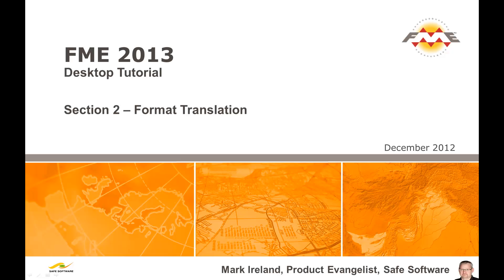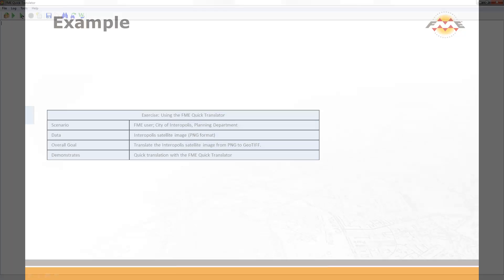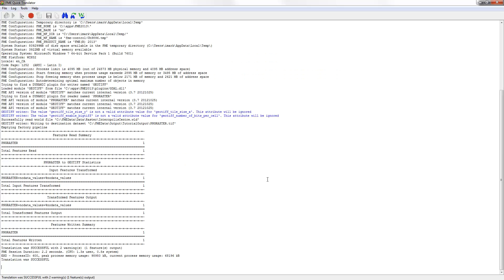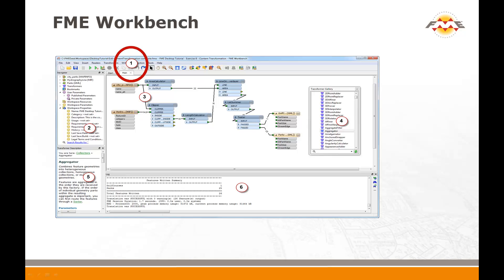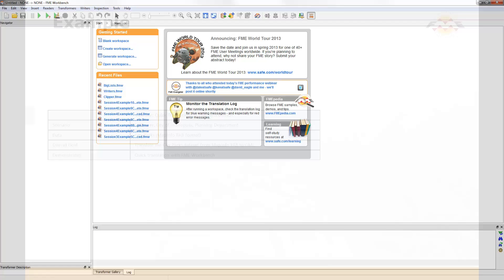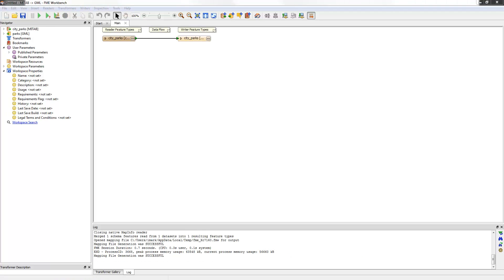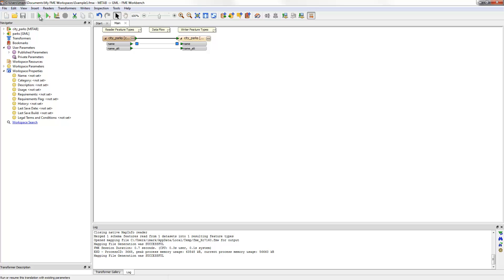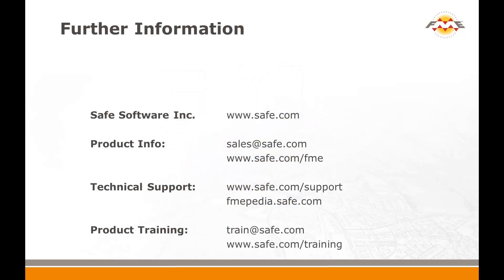FME Desktop Tutorial - Part 2: Format Translation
This movie is the second in a series of five that match the chapters of the FME Desktop 2013 Tutorial. It covers basic methods for translating spatial data from one format to another.